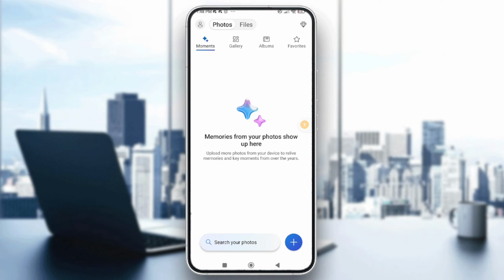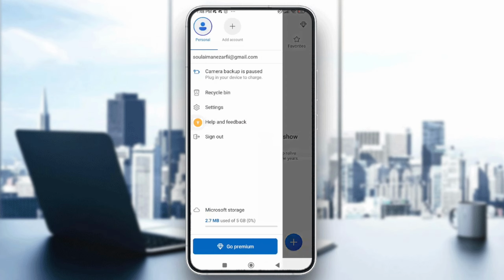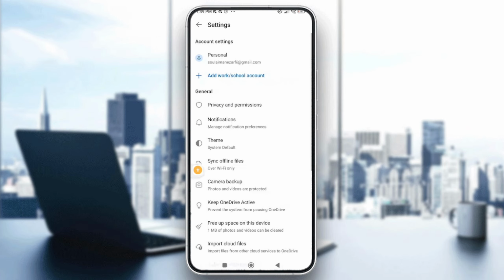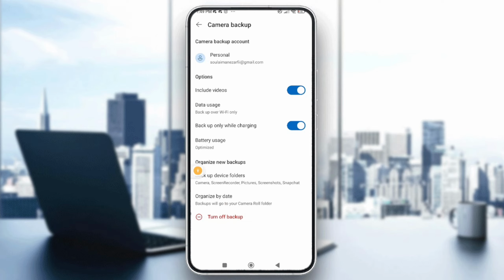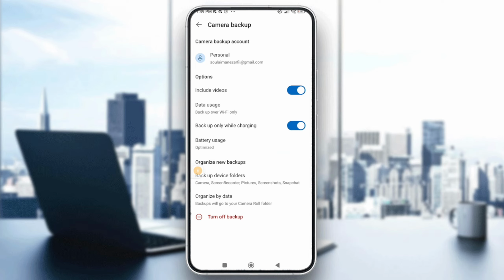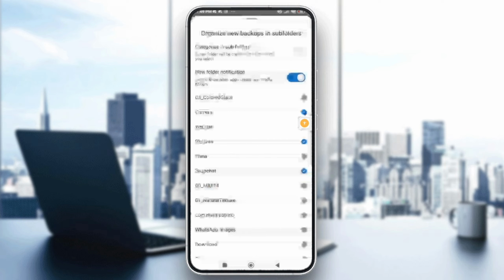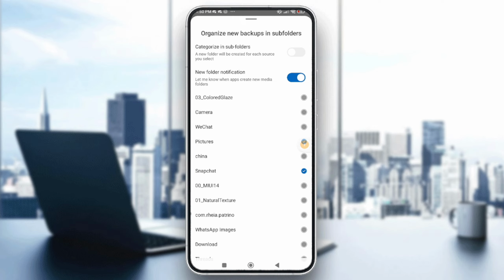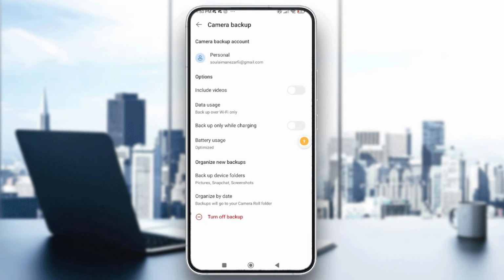How To Disable Camera Upload In OneDrive App ! Tutorial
Today we talk about disable camera upload in onedrive app,onedrive,how to disable camera upload in onedrive app